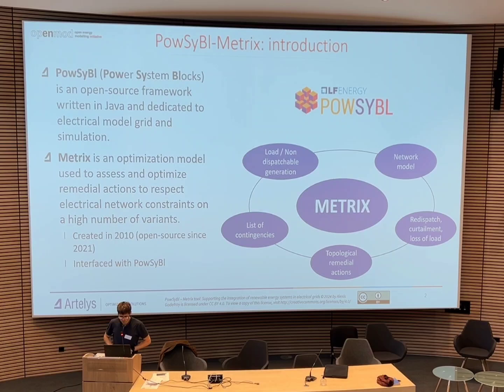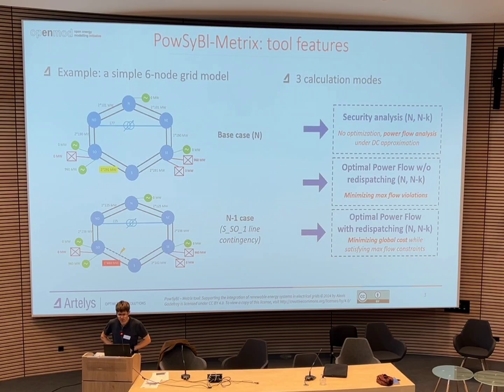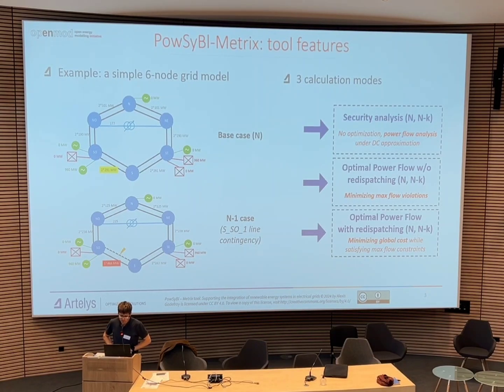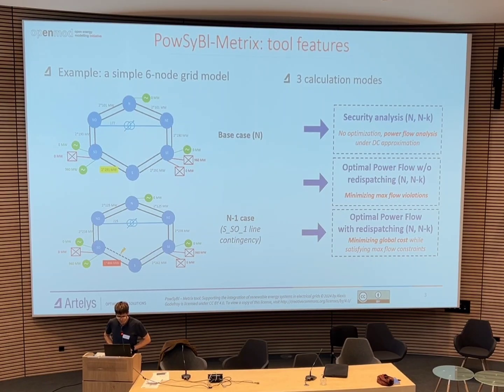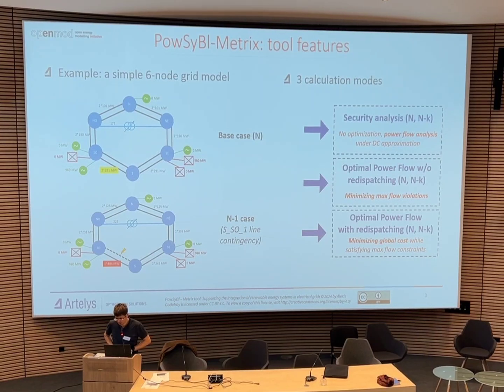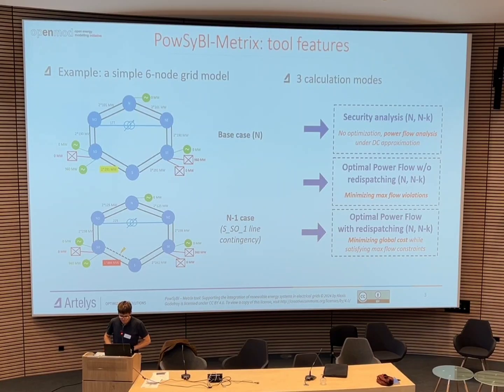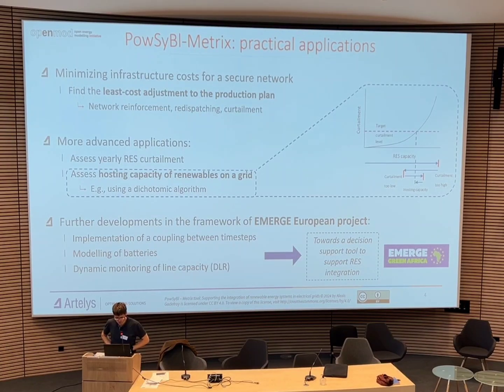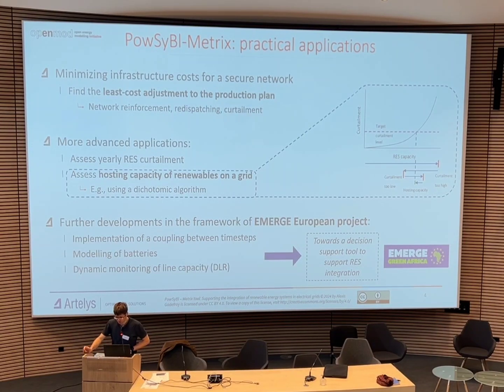PowSybl-Metrix tool – Supporting the integration of renewable energy systems in electrical grids